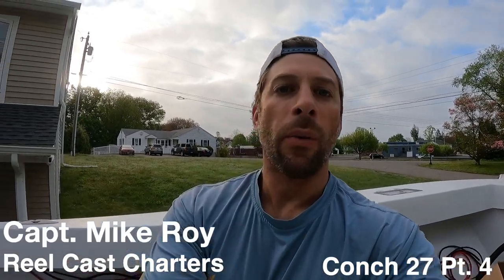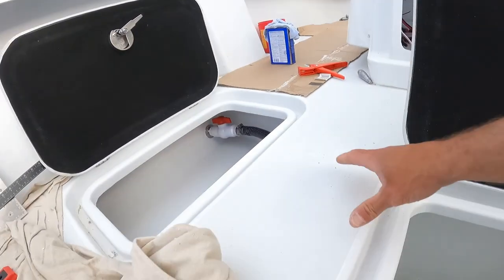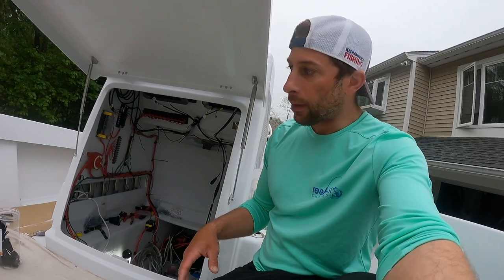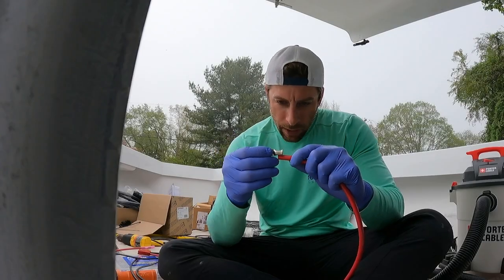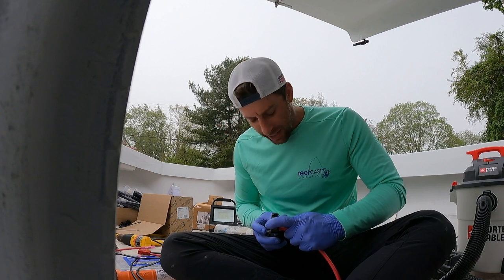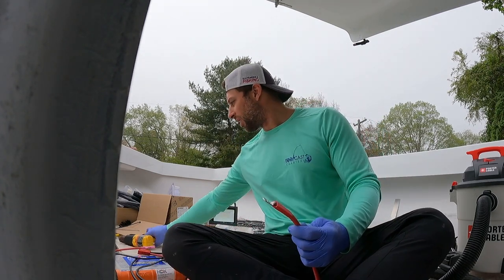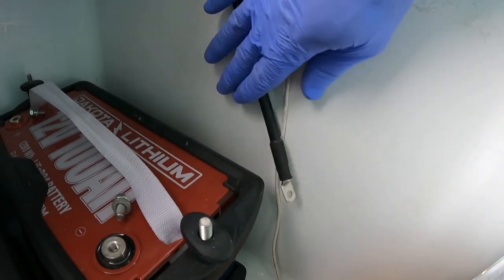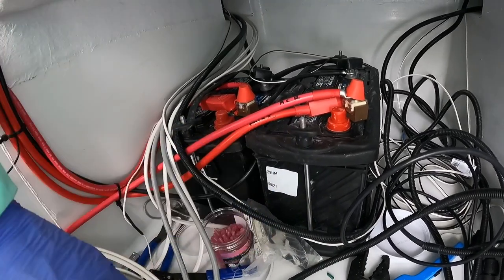Building my Conch 27 (Part 4 How to wire a Minn Kota Trolling Motor with 3 Dakota Lithium Batteries)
I am making progress on building my Conch 27 Center Console Fishing Boat. In this video I am installing 3 Dakota Lithium Batteries for my 36 Volt 112lb Thrust Minn Kota Trolling Motor.